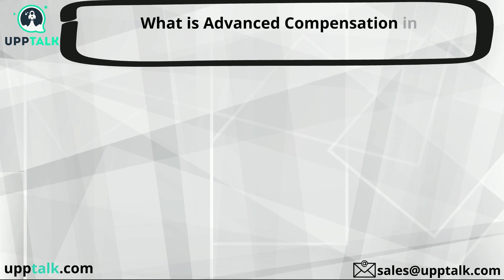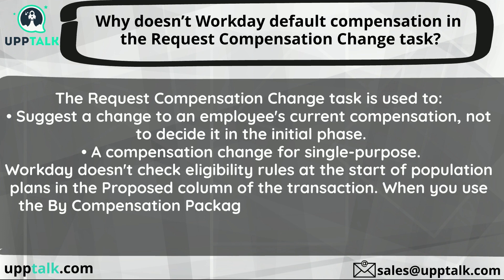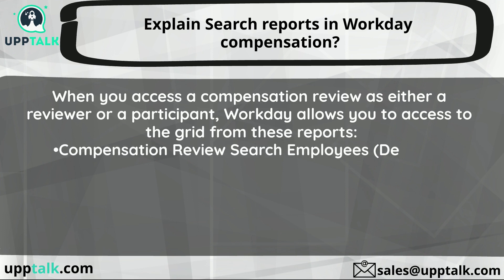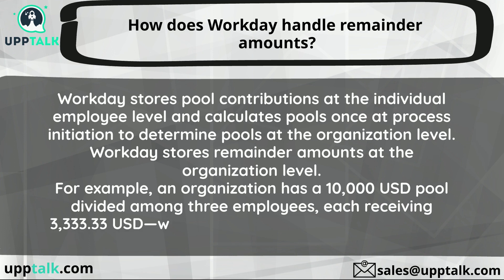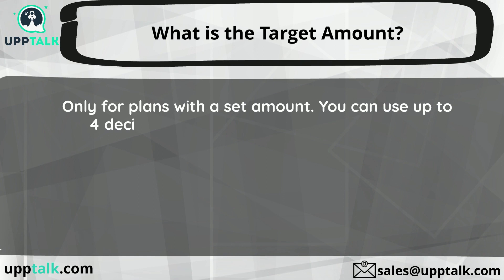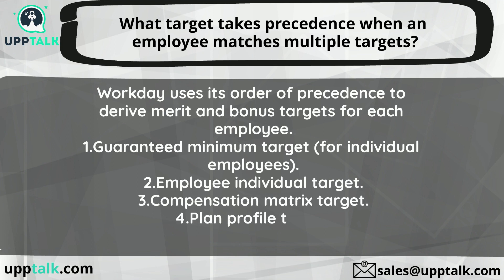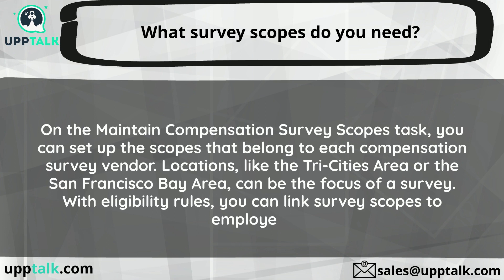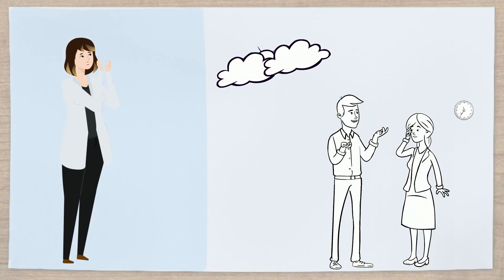Workday Advance Compensation Interview Questions | Learn Workday Advance Compensation | Upptalk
This Workday Advance Compensation Training video is all about the Workday Advance Compensation Interview Question & Answers. This is like Advance Compensation Basics part where any person can understand the basic idea of Workday Advance Compensation.